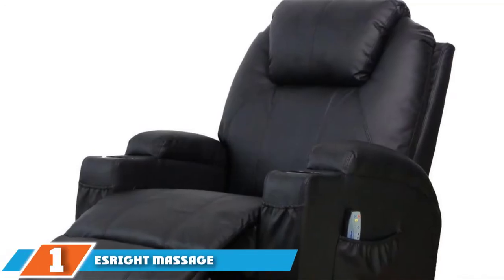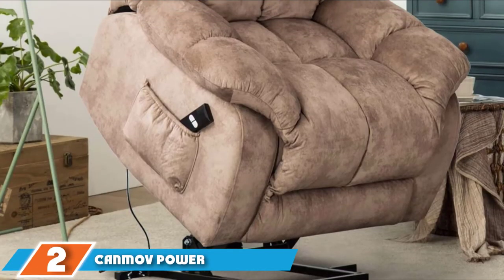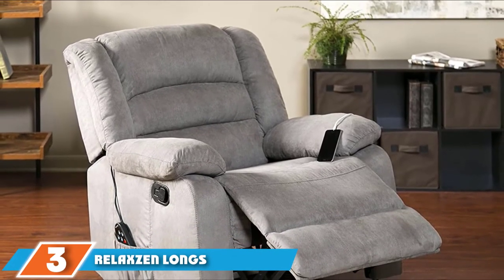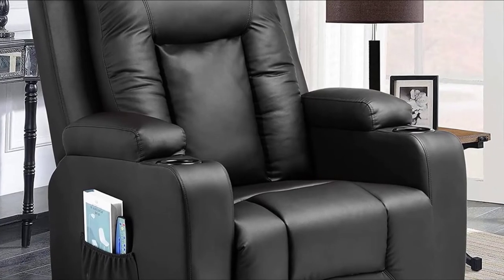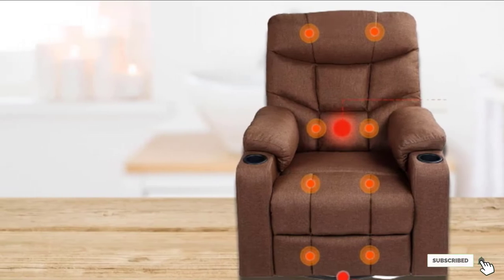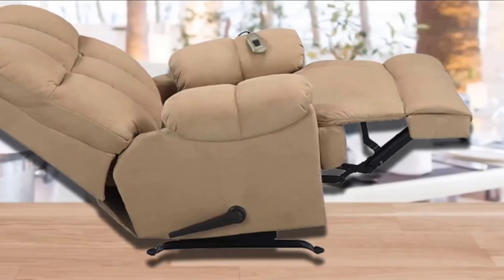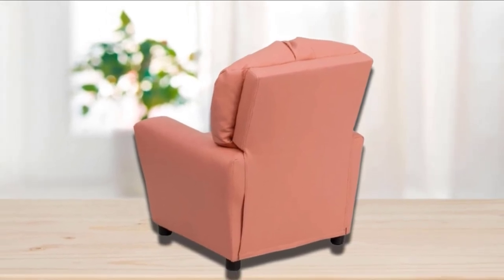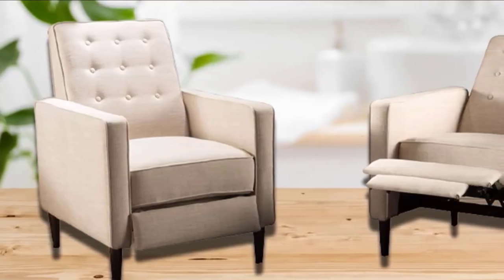Top 10 Best recliner chairs Review In 2024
Best recliner chairs featured in this video:

1. ESRIGHT MASSAGE RECLINER CHAIR HEATED PU LEATHER

2. CANMOV POWER LIFT RECLINER CHAIR FOR SENIORS

3. RELAXZEN LONGSTREET ROCKER RECLINER WITH MASSAGE

4. COMHOMA LEATHER RECLINER CHAIR MODERN ROCKER

5. ESRIGHT COFFEE FABRIC MASSAGE RECLINER CHAIR 360

6. AMAZON RAVENNA HOME OAKESDALE CONTEMPORARY GLIDER
RECLINER [Amazon]

7. DOREL LIVING PADDED DUAL MASSAGE RECLINER

8. FLASH FURNITURE PLUSH LEATHER LEVER ROCKER RECLINER

9. FLASH FURNITURE CONTEMPORARY CHEAP RECLINER REVIEW FOR KIDS

10. CHRISTOPHER KNIGHT HOME RECLINERS SET

 To narrow down your searching effort, we have researched the market on the recliner chairs. We already spent hours analyzing these top 5 recliner chairs to ensure you're worth buying. They all come with excellent features with a great price range.

This video on the recliner chairs reviews in 2024 will add value for the money. So keep watching till the end and select the suited one for you.